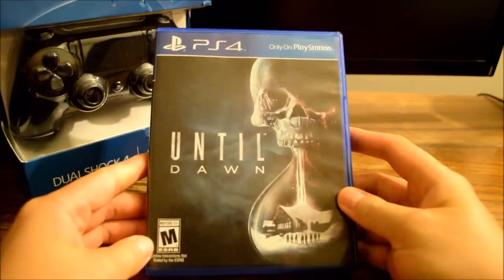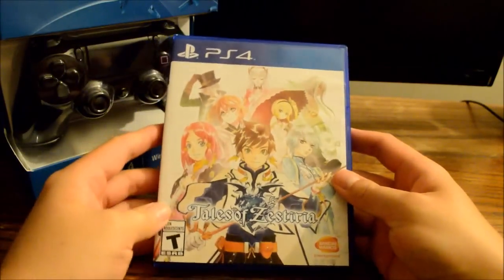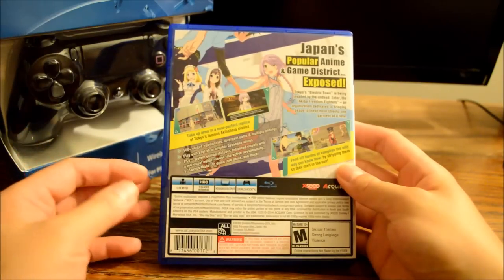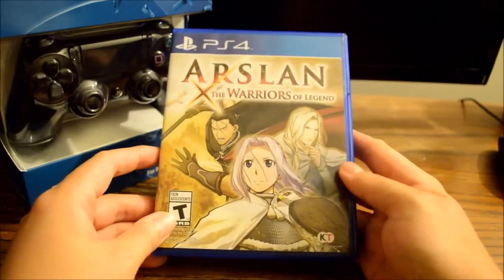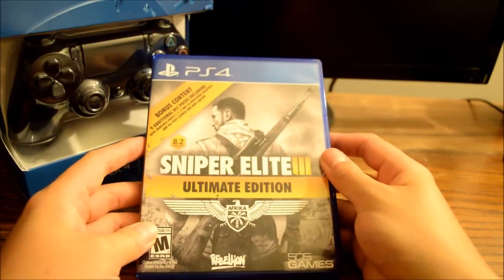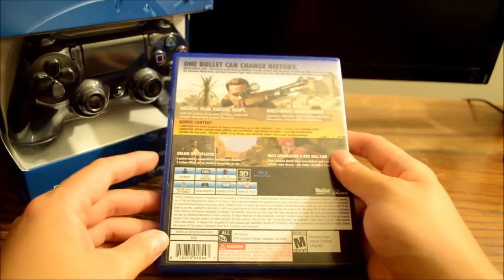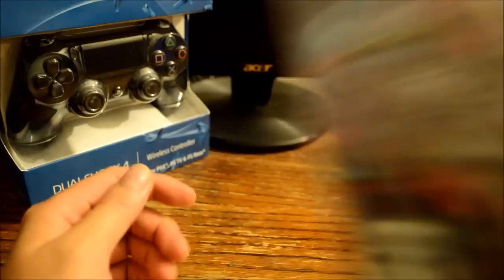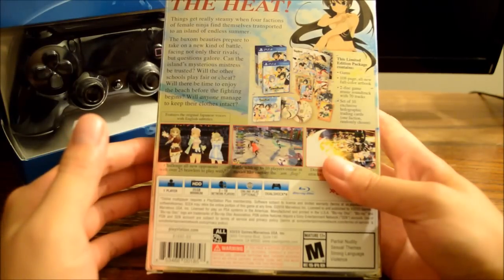My PS4 Game Collection + Special Edition